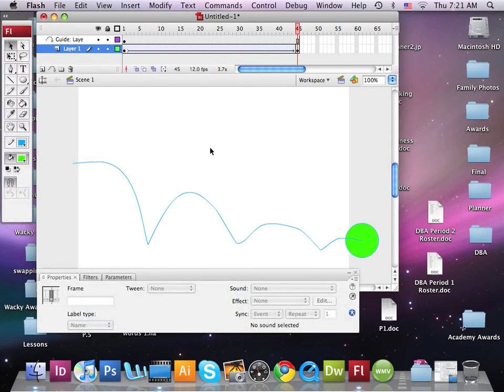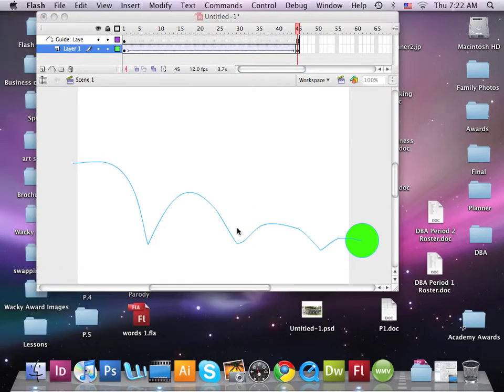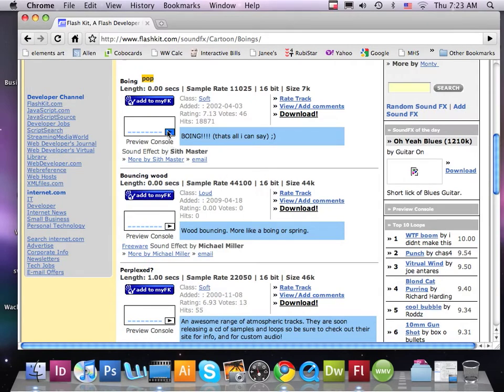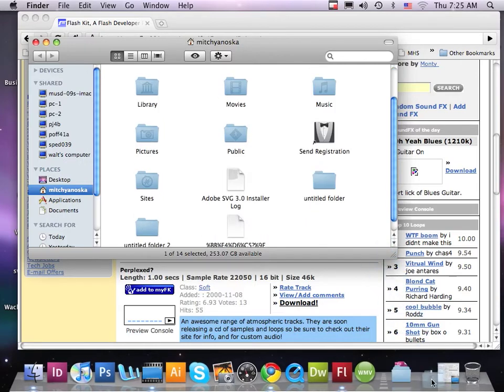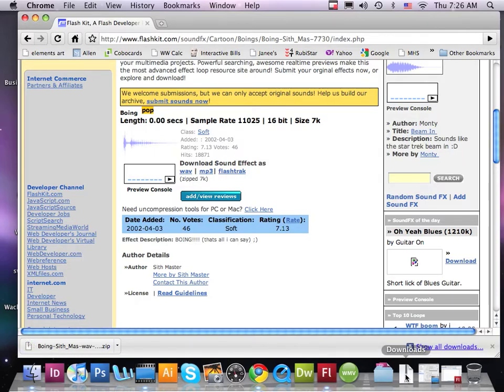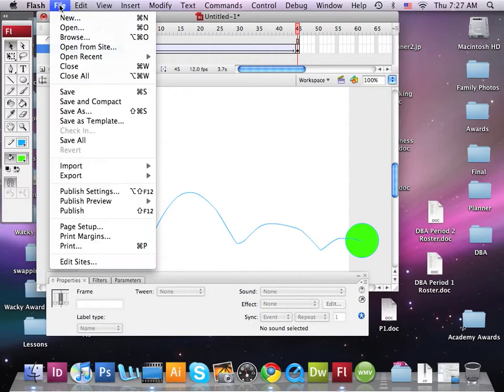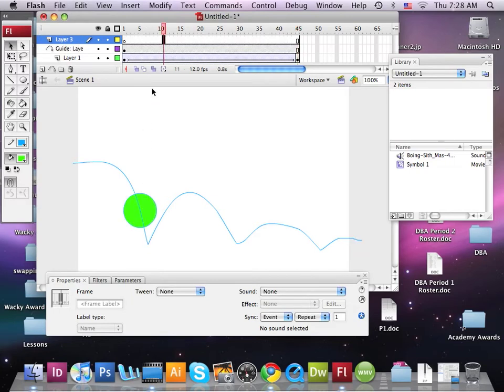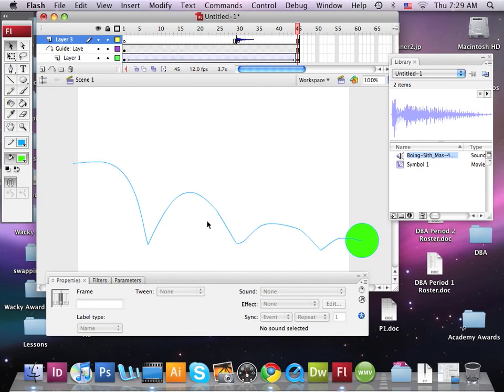Flash Movie Part 1: add a sound layer & clip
This video lesson is how to add a sound clip to a movie you are creating in Flash CS3.  You will learn how to select a sound clip using the Flash Kit - Sound FX webpage, and how to download it into your Download Folder on your iMac Computer and then place that sound clip onto your desktop.  Finally you will create a new layer to your Flash Movie and add the sound clip to your new sound layer and then position that sound clip to the corresponding Keyframe in the movie so that your new sound will play at the correct time in your Flash Movie.